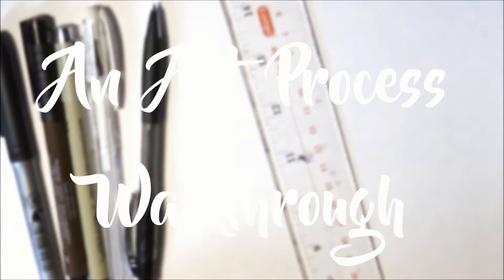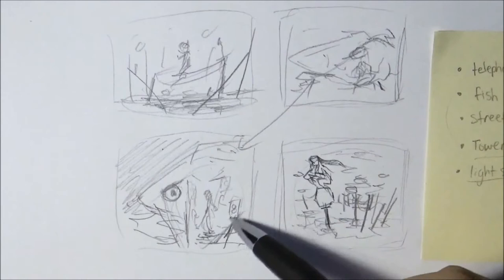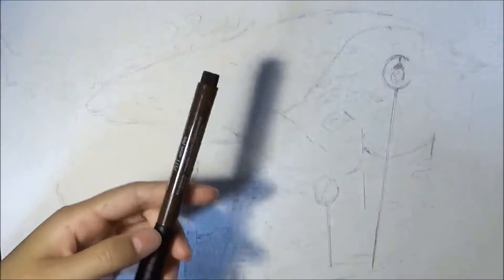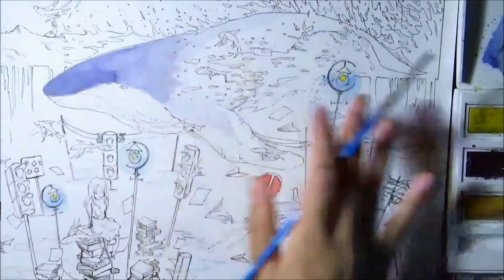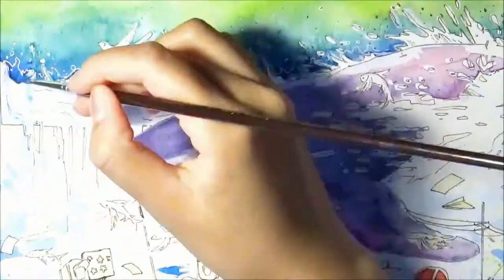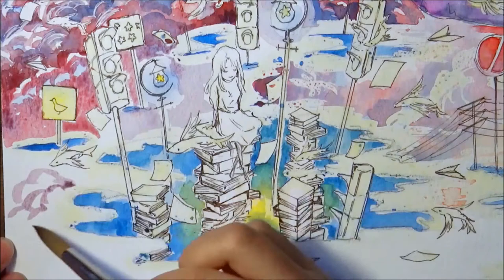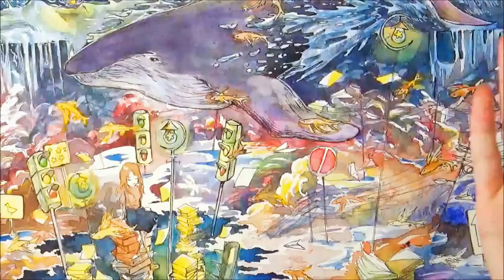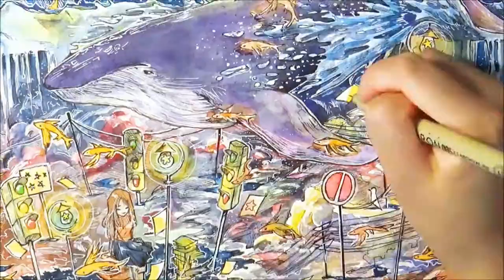[Commentary] This is the place where whales swim above the clouds.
This is a process video showing all my steps, from planning to rough drafts to painting to final touch ups!
Intended to answer some of your questions about how I get my art ideas and maybe offer a few tips along the way?
Hopefully this can help if you have artblock or need some inspiration/(´｡• ᵕ •｡`) ♡

Music (In no particular order):
Red leaves by Nobutaka Daigo
Fallen by Nobutaka Daigo
Duckweed World by Laika
Heavenly by Suzuo
Sampo by Junya Nakano
Lifeglass by -TS-
Sunset Day by Irotori